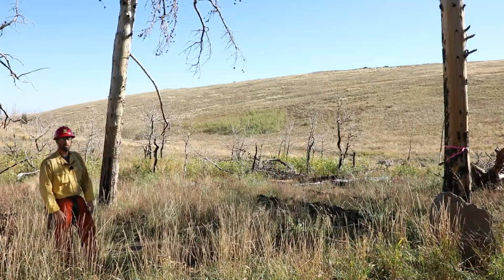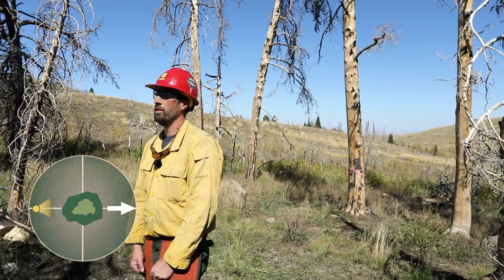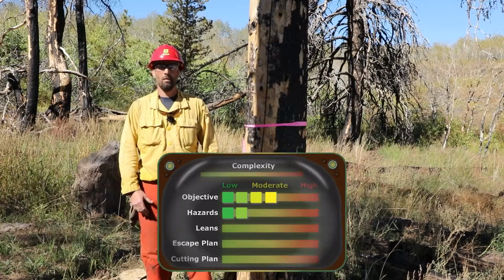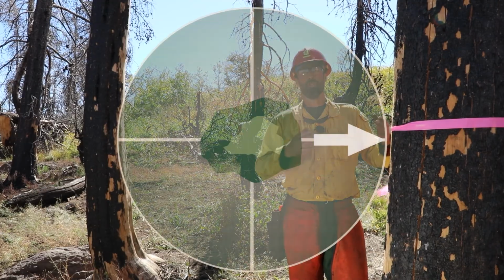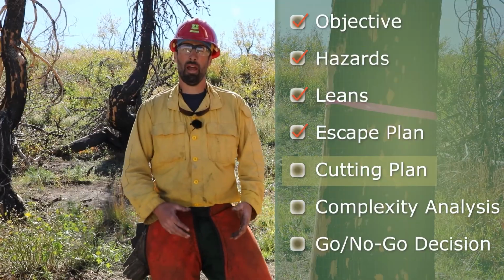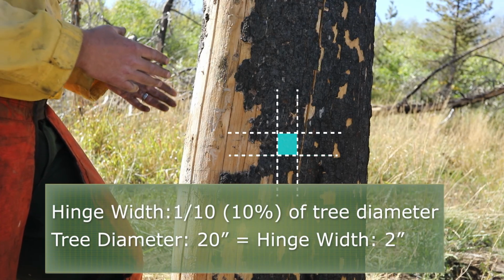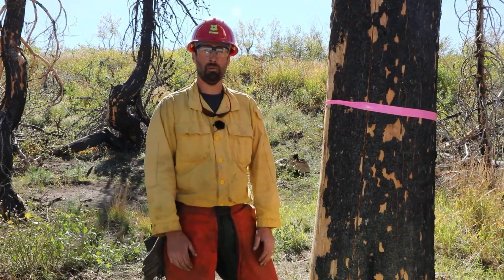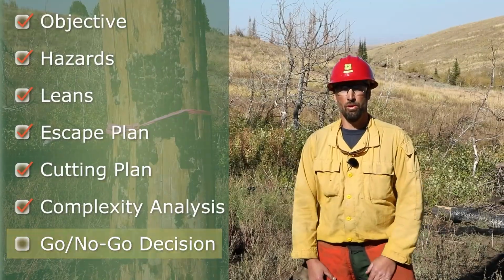FAL3 Procedural Sizeup for Tree Felling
The procedural sizeup for tree felling video is a concise educational reference video. Procedural sizeup ensures sawyers evaluate each cutting situation in an organized and consistent manner.

Procedural sizeup components include:
*Objective
*Hazards
*Leans
*Escape Plan
*Cutting Plan
*Complexity Analysis
*Go/No Go Decision